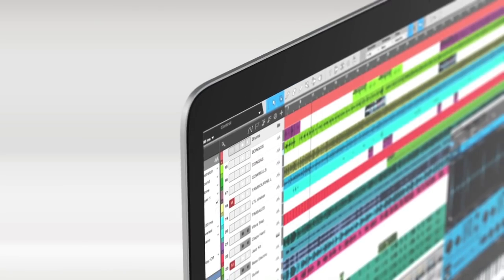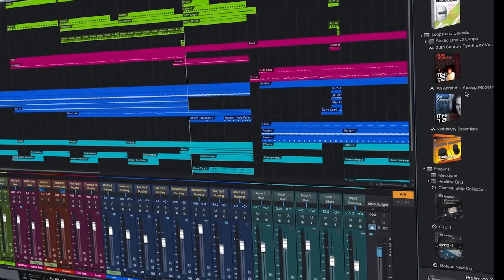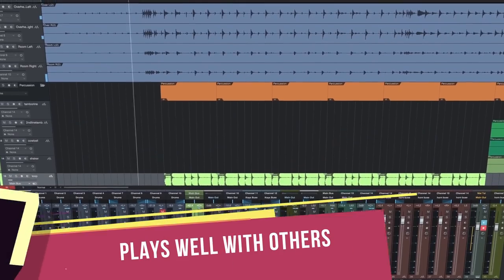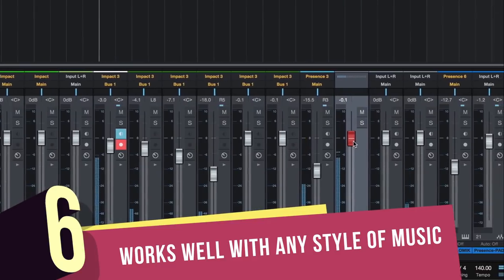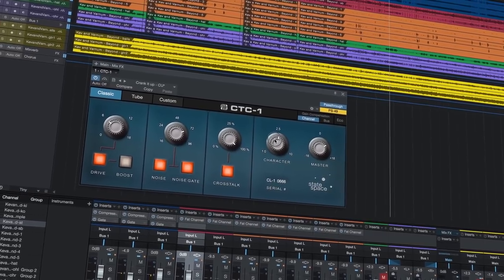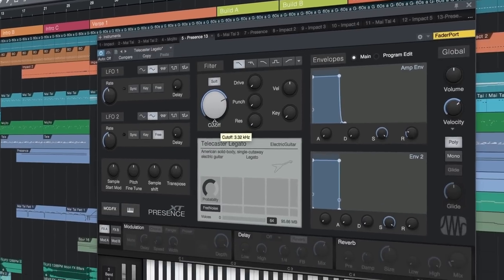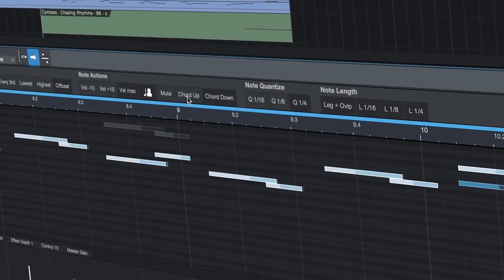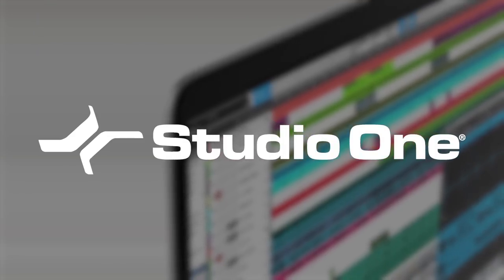PreSonus—10 Reasons Why Studio One Is Right for You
It doesn't matter if you're interested in switching DAWs or making music for the first time ever—here's ten reasons why Studio One is the right DAW for you.